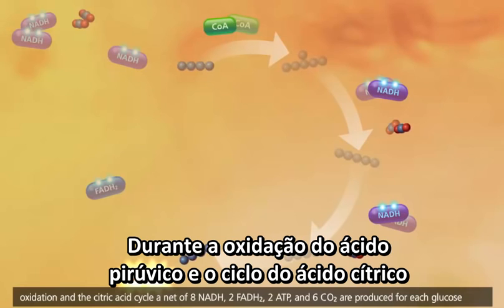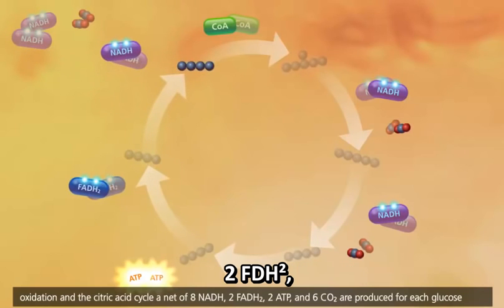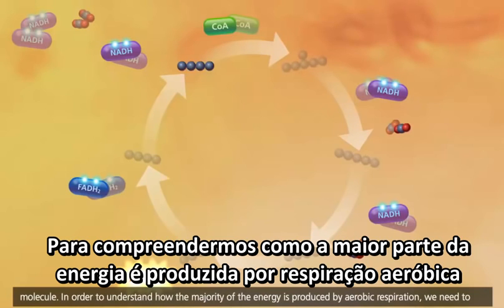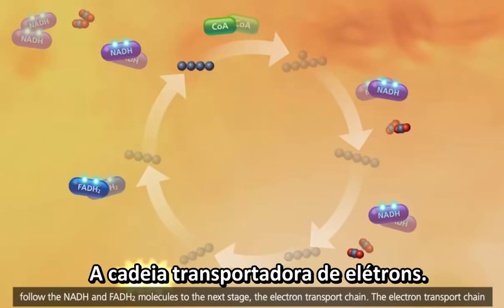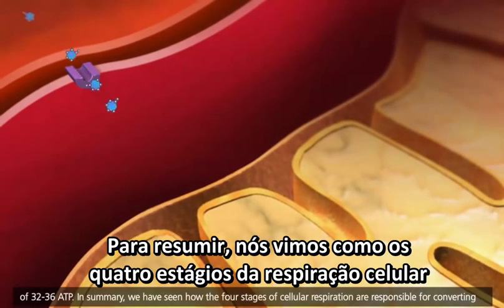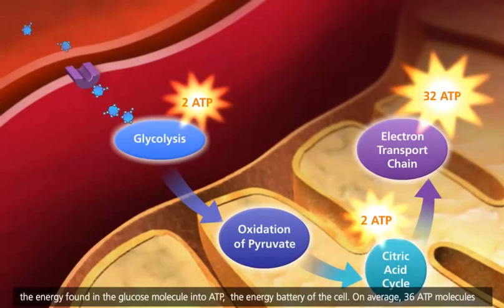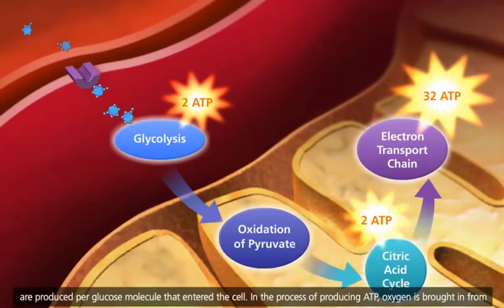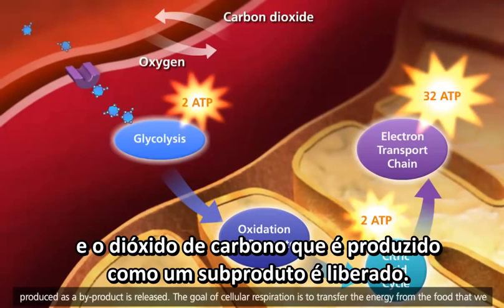Respiração Celular, Processo Glicolítico, Ciclo de Krebs, Transportadora de Elétrons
Legendei este vídeo para um amigo meu, então resolvi postar ele aqui também. Bem interessante até.